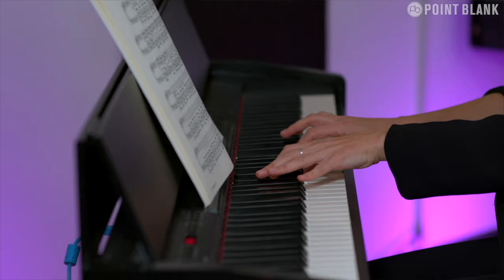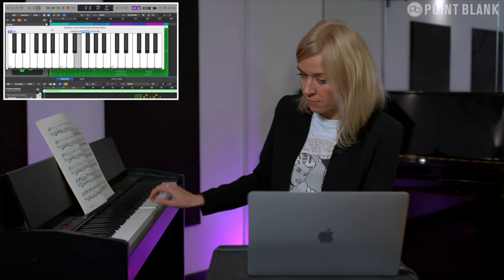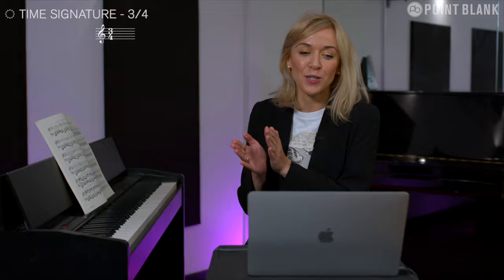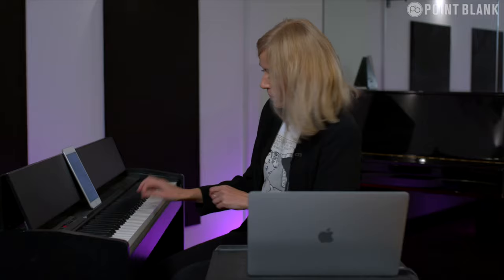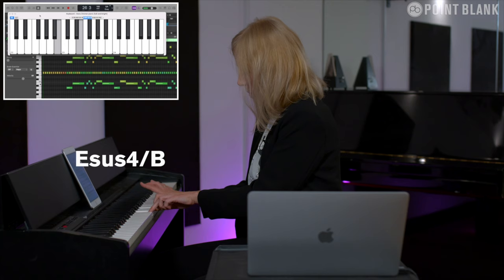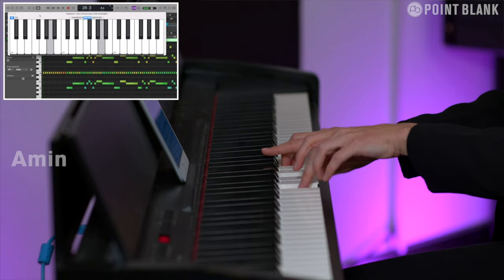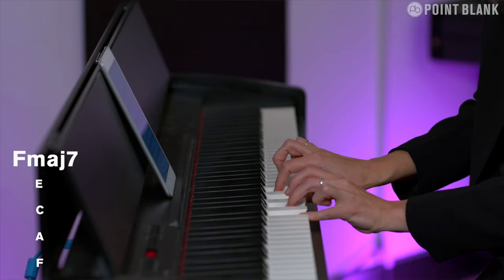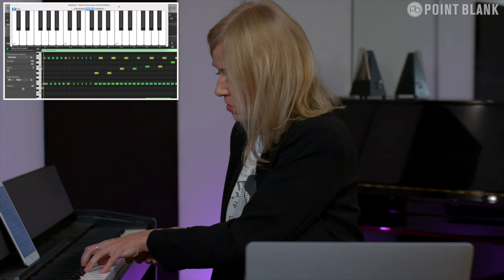Analysing Hans Zimmer’s Interstellar Theme Soundtrack with Elena Alekseeva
Point Blank lecturer, Elena Alekseeva runs through the piano composition behind Hans Zimmer's theme from the Interstellar film soundtrack.

Point Blank is an award-winning music school with courses in London, Los Angeles, Ibiza, China, Mumbai and Online. Voted 'Best Music Production & DJ School' by DJ Mag, you can learn music production, sound engineering, DJing and much more via our online courses or in our state-of-the-art studios: